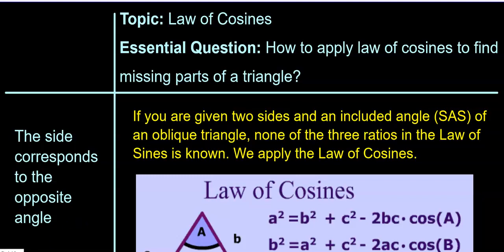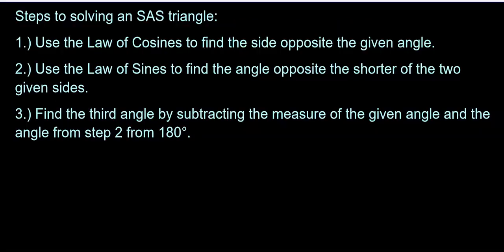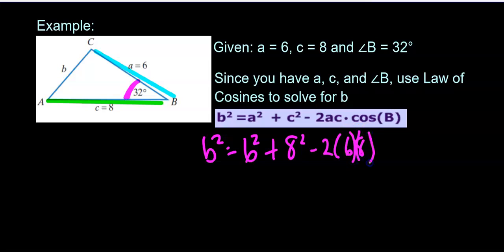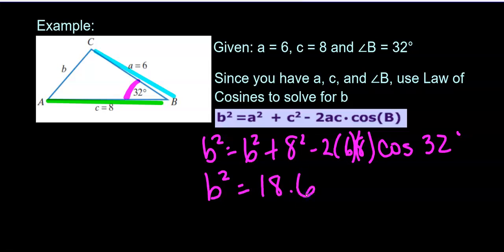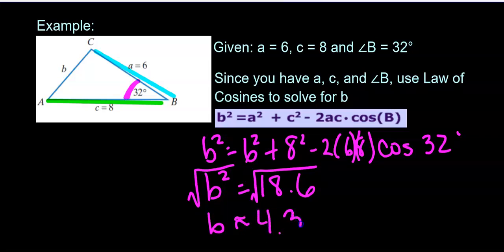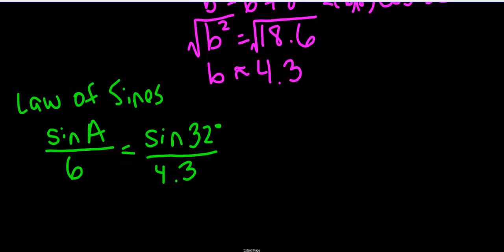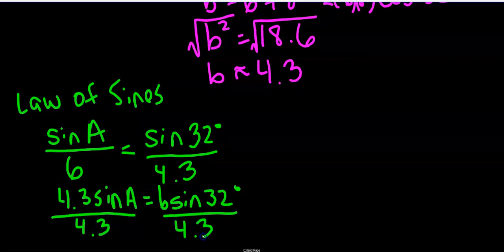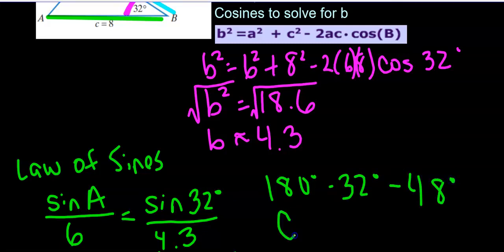Precalc Unit 9 Day 9